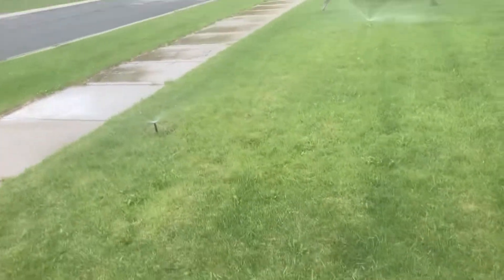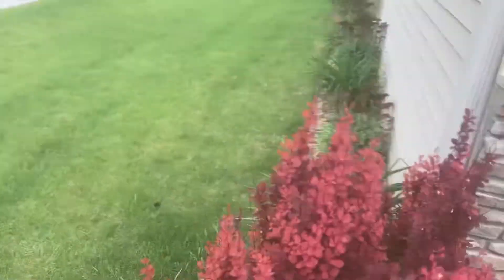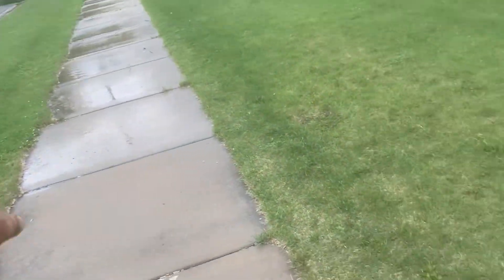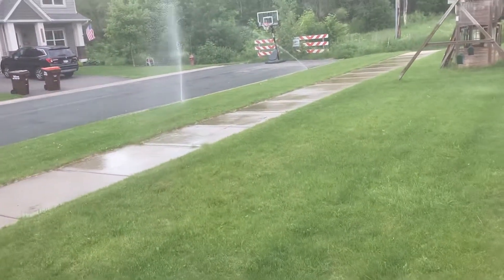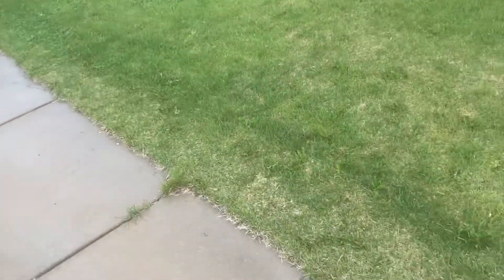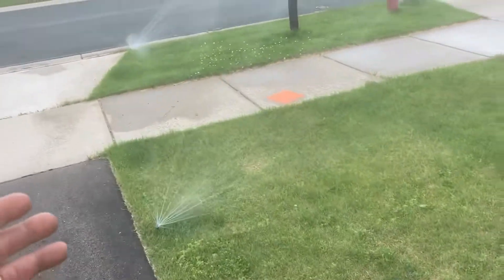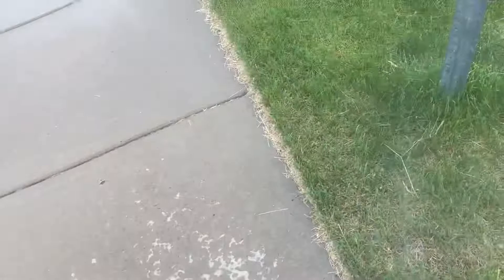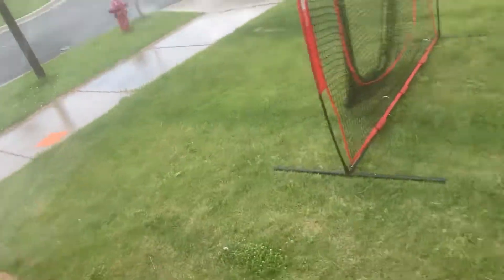Installing irrigation all wrong